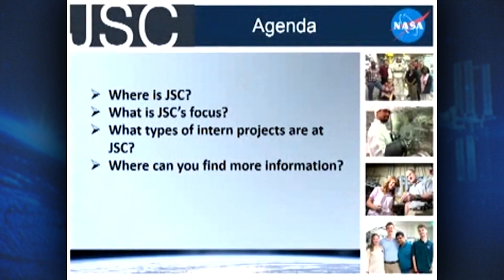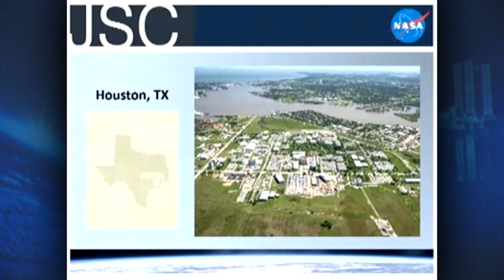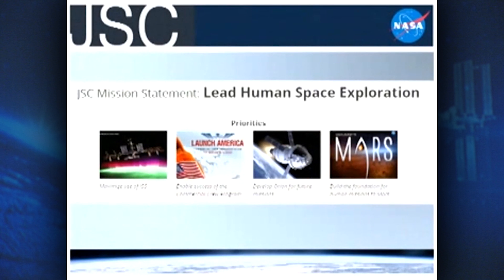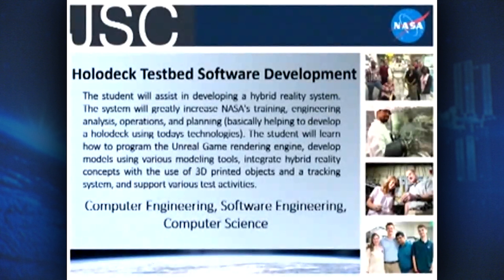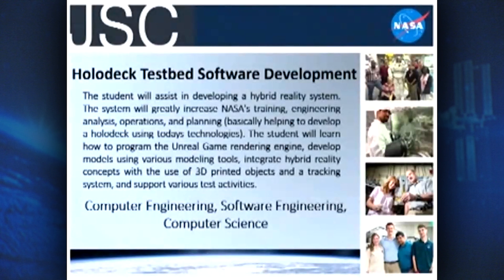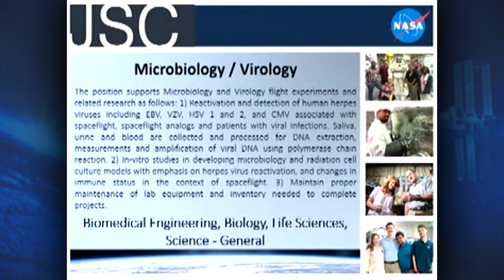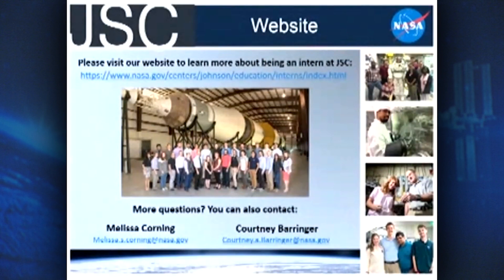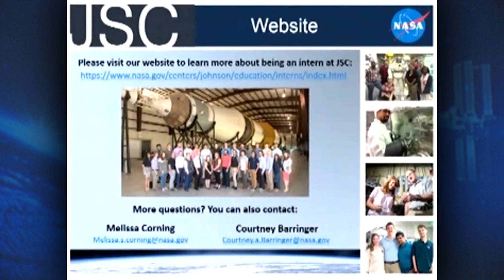Johnson Space Center Opportunities-- Live Virtual Career Summit May 24, 2017 (3 of 12)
The NASA Internships, Fellowships and Scholarships program (NIFS) showcases NASA missions, interns and mentors. Students can learn about the current available internship, fellowship and scholarship opportunities in the STEM (Sciences, Technology, Engineering and Mathematics) fields, eligibility requirements, tips for the application process and hear from previous NIFS awardees.